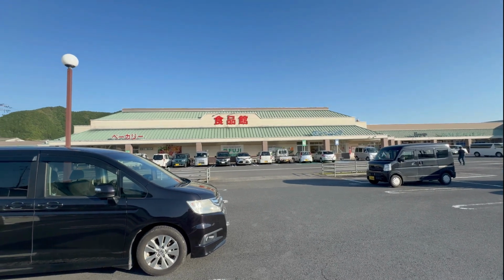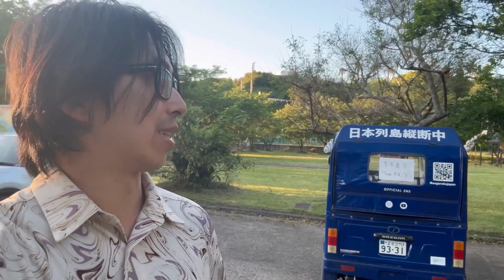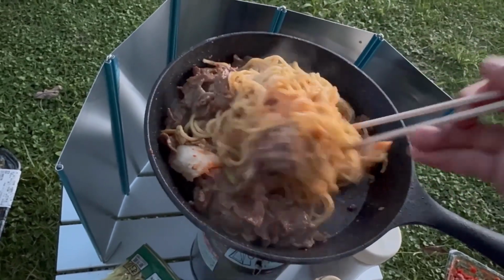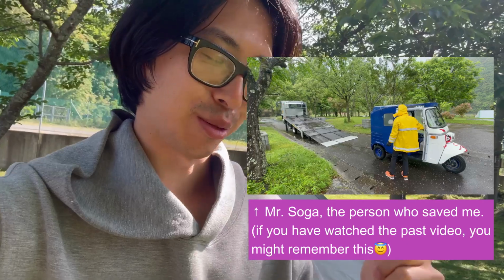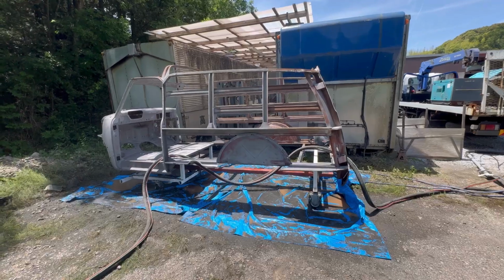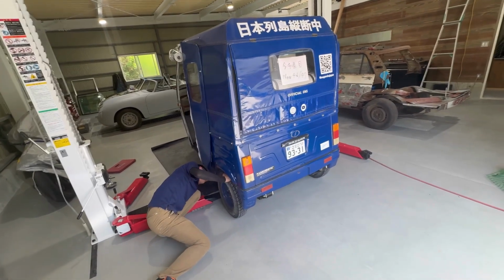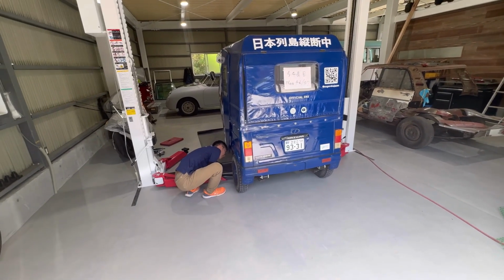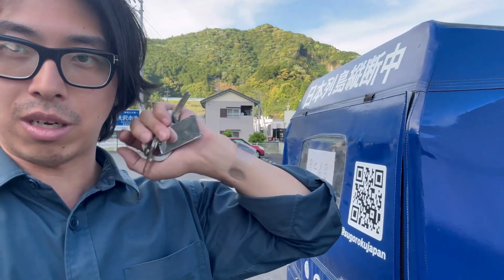Trying The 3rd Time Solo Camping And Facing Car Troubles, In Kochi, Japan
Thank you for being here :)  In this video, I was visiting Ainan-cho, in ehime prefecture, the 5th prefecture out of my travel through all the 47 prefectures in Japan 🇯🇵 (I'd be happy if you comment your thoughts and share 😊)

After leaving Kashiwajima, I stopped by Sukumo City in Kochi Prefecture just before entering Ehime Prefecture. This was my third attempt at solo camping. I found a nature-filled park where camping was free, so I set up my tent there and enjoyed yakisoba and chuhai for dinner. Afterward, I visited the company of Mr. Soga from SG Corporation, who had helped me during a car trouble incident in Shimanto City. I greeted Mr. and Mrs. Soga and had a lunch together. Just as I was about to leave, with impeccable timing, my car trouble resurfaced... Thanks to Mr. Soga's generous response, they agreed to repair the car immediately. Mr. Okazaki, Mr.Soga's collegue mainly repaired my trike and then I became able to safely depart for Ehime :) I deeply thank for generosity and help. I'll proceed with safety as my top priority 🛺💨

🙋🏻‍♀️ I am sugoroku and now on a journey to travel to 47 prefectures in Japan by my trike 🛺  I would like my videos to be valuable to those interested in my country.

I am going to create more videos from my journey to  47 prefectures, So, it would be great if you could stay on my channel and enjoy the journey with me :)

I also create short videos for instagram so please take a look if you are interested :) (My stories would be the latest info of my travel)

👍🏻 If you appreciate the work and the information I put into this video please drop me a like & comment :)  I hope you found it helpful,  and if you did you can 📱 share this video with your friends and on social media :)

Timestamps: (WIll be updated)
0:00 Opening & Arriving at Sukumo city
0:48 Arriving at Camping site & sharing about Daruma Sunset
3:33 Start camping and exploring the site
8:23 Plan for the next day
11:09 Arriving at SG corp & exploring and learning what they do with cars (The Company managed by the person, Mr. Soga, who helped me for repairing my trike)
15:24 Going to lunch and something happens 🫠
27:48 Trike fixed and leaving the city & Ending

※The mascots that appear at both sides in the ending are KUROSHIOKUN from kochi Prefecture and MICAN from ehime prefecture as I'm heading from kochi to Ehime😇

【Related Info of this video】

🏘️｜Kashiwajima（宿毛市）
🏘️｜Kanyo Island Park（咸陽島公園）
🚗｜LLC SG (used to be Body Shop Ikenoue)（有限会社 エスジー）

【Record】
・Number of Long form videos (Japan exploring related)：30
・Total times played：19,073
・Total hours played：1212.5 hours

Will try to upload more valuable videos🔥